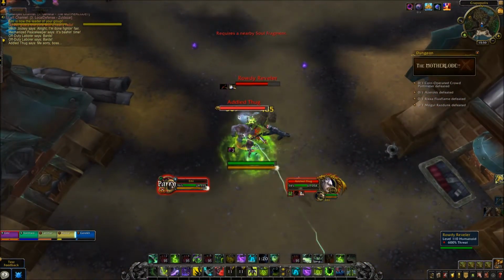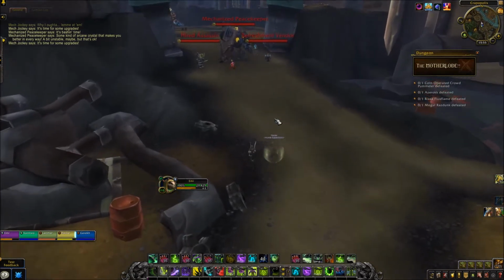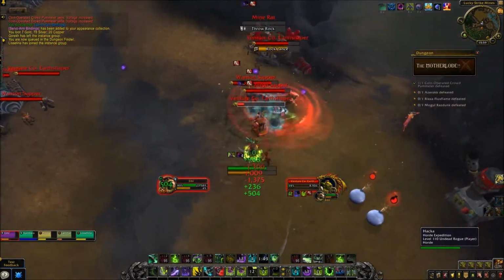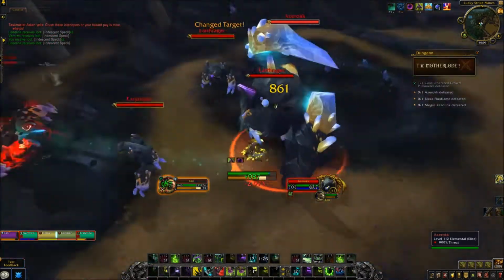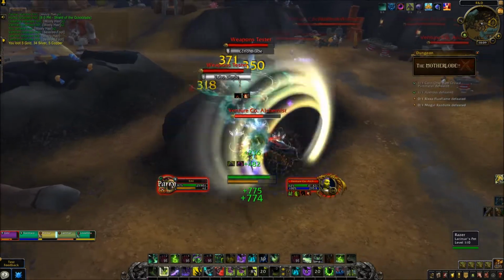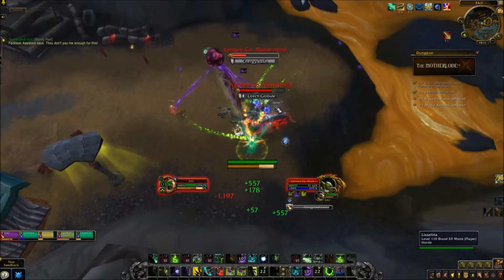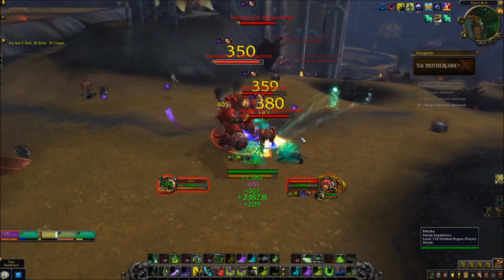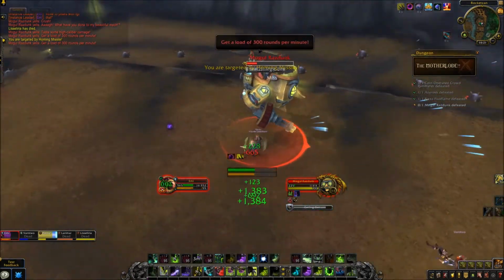BFA Alpha - Vengeance Demon Hunter Dungeon, The MOTHERLODE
I take the Vengeance Demon Hunter into a Dungeon called "The MOTHERLODE!" to show what it can do. While it has changes and definitely suffers from losing the artifact traits, it is still in a good spot, if not one of the stronger tanks.